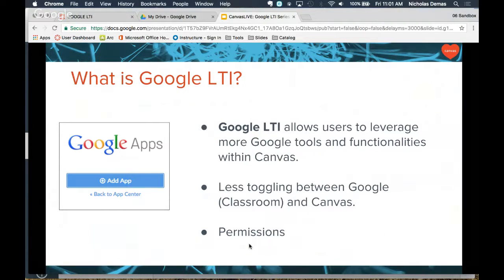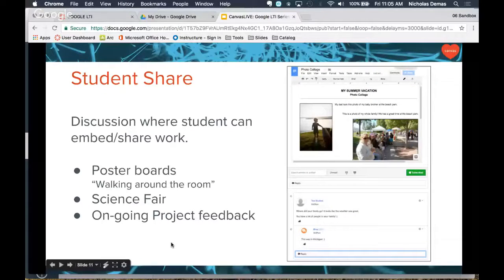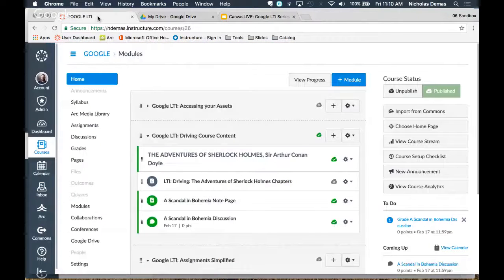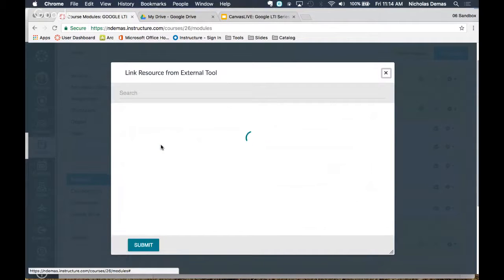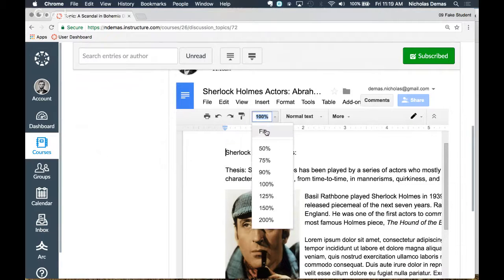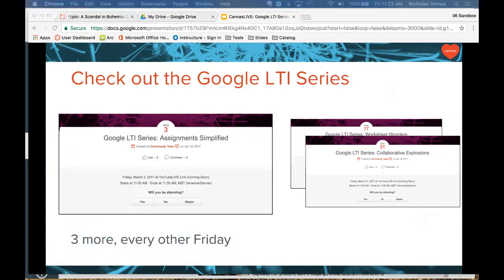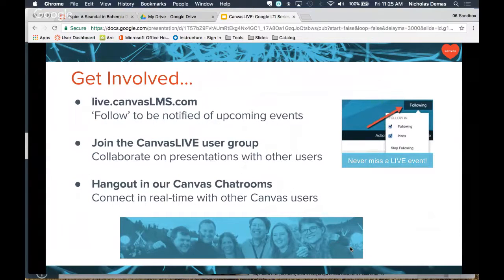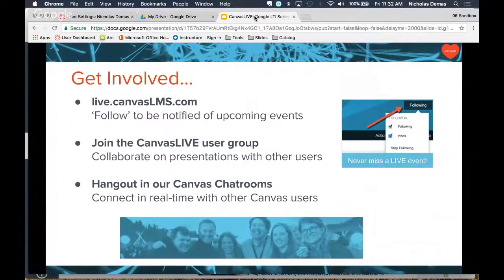Google LTI Series: Driving Course Content